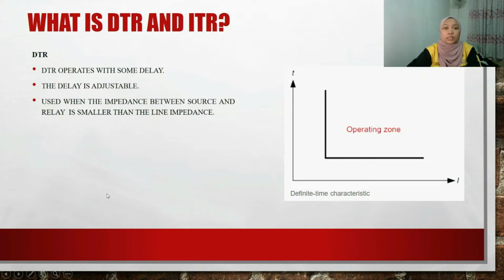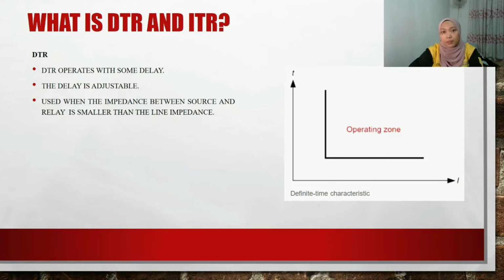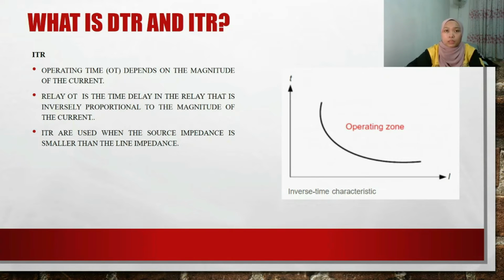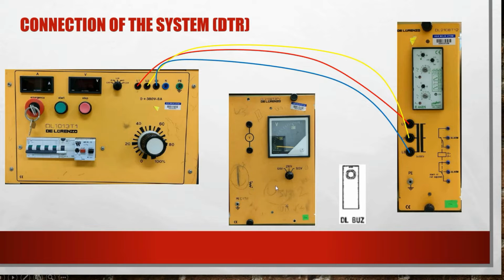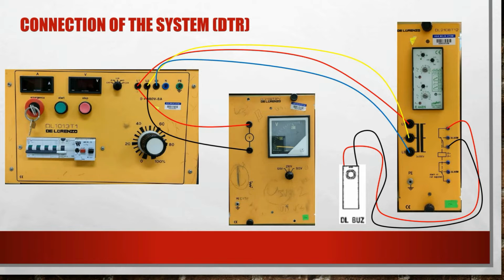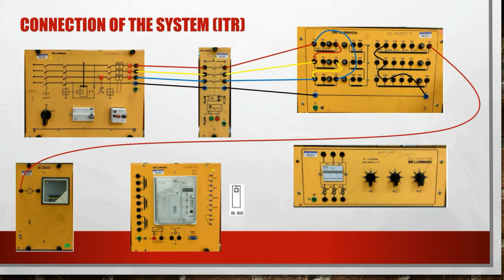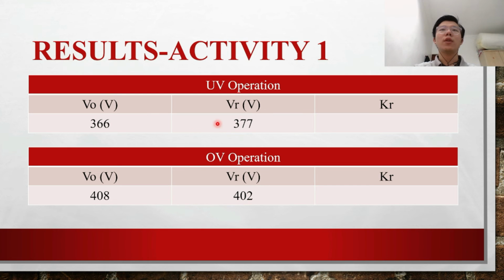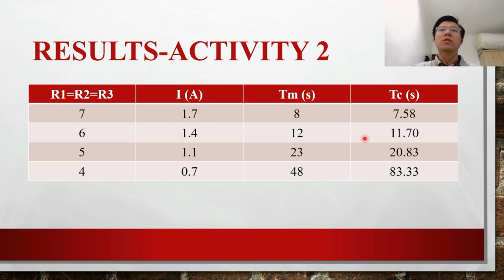BEV40301 Power Engineering Lab 3 Group A4.5_MSKE Lab 2 Protective Relays